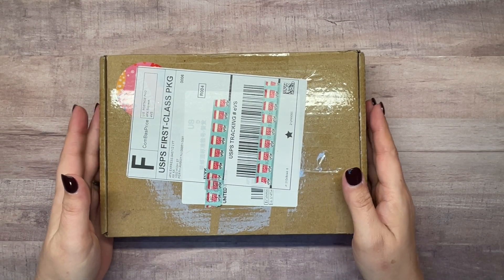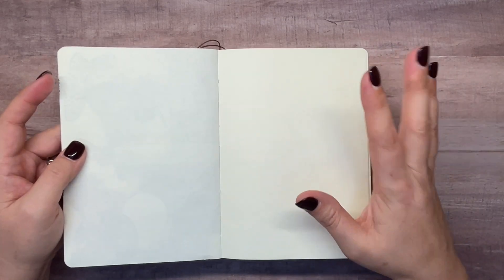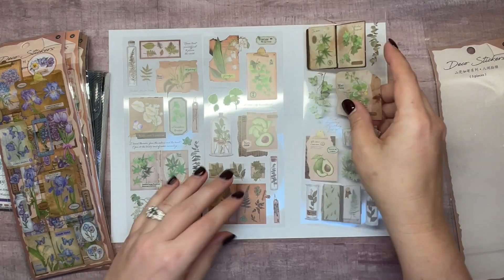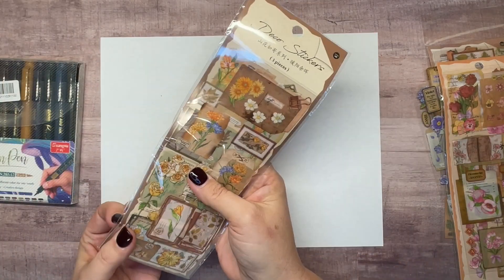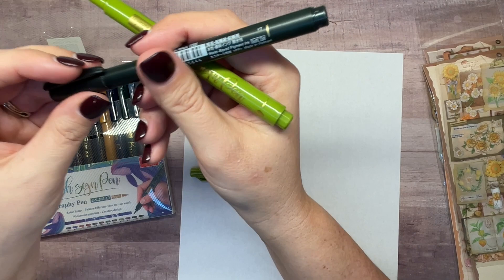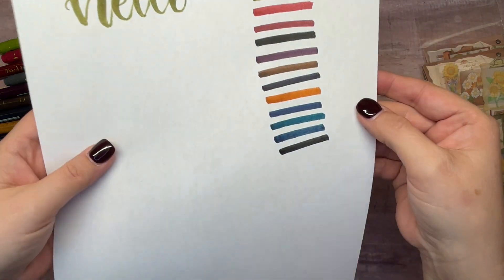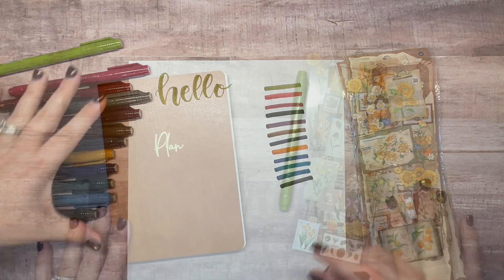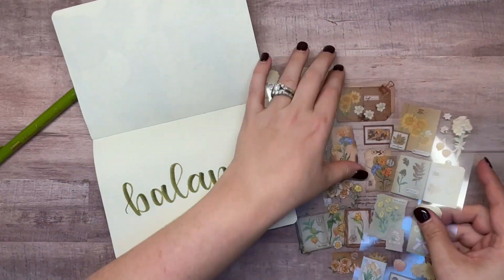GRABIE UNBOXING - BUJO SPREAD BULLET JOURNAL BRUSH PENS ONE LITTLE WORD SPREAD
In this video, I am unboxing items sent to me from Grabie and creating a bujo spread featuring my one little word for 2023! Grabie graciously sent me a beautiful set of bujo stickers and a set of brush pens. You can find links and SKU numbers for the items below.

Save 15% with my code AMANDA15

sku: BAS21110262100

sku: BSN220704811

EK tools Retractable Knife
Cricut TrueControl Knife Kit
Yoobi Scissors
EK Tools Precision Scissors
EK Tools Craft Tweezers
We R Memory Keepers Crop-A-Dile Disc Power Punch
Tombow Mono Permanent Adhesive
Tomboy Mono Permanent Adhesive Refills
Tombow Mono Correction Tape
Un-du Adhesive Remover
Zig Glue Pen
Muji Gel Ink Pen 0.38
Muji Gel Ink Pen 0.5
Paper Mate Flair Felt Tip Pens
Uni-ball Signo White Gel Pen
Full Sheet White Sticker Paper